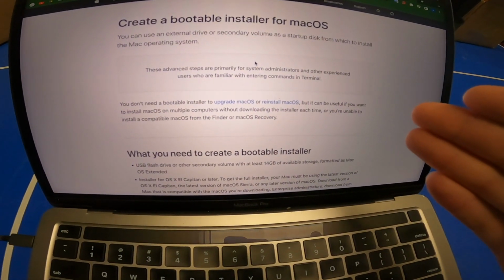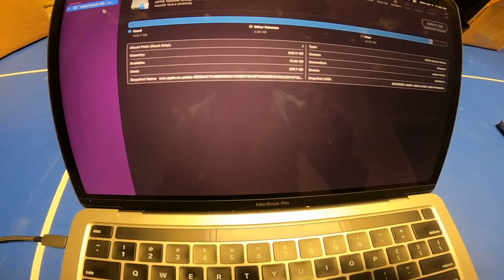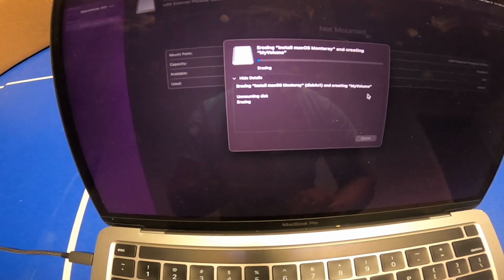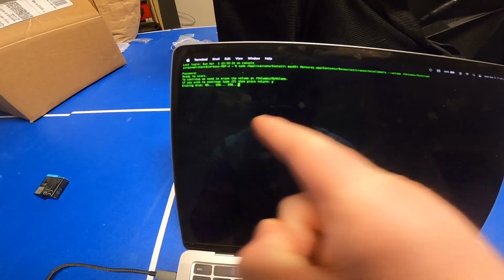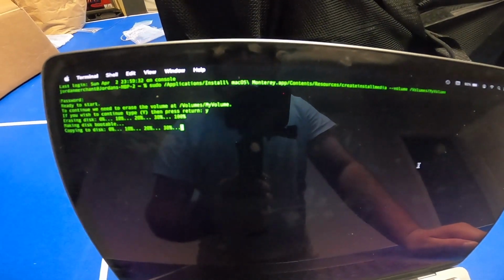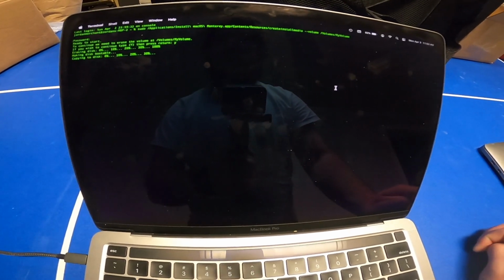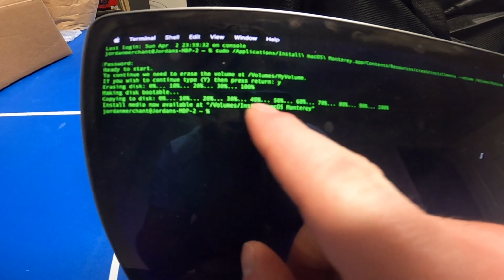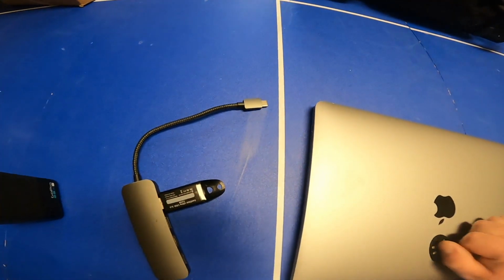How to make a bootable usb installer for mac os both intel and silicon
This video is on how to make a bootable installer for both the Intel macintosh and the m1 and m2 macintosh. It includes all steps that is needed to make a bootable installer. Look for my other videos on how to boot off a usb.